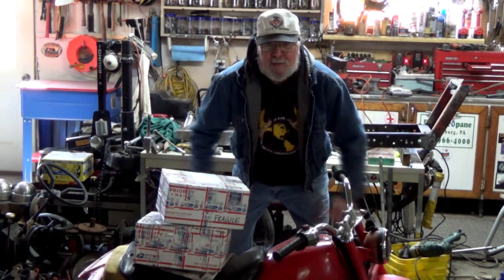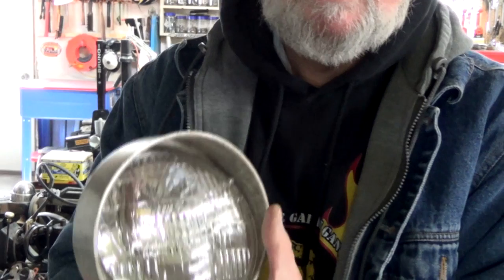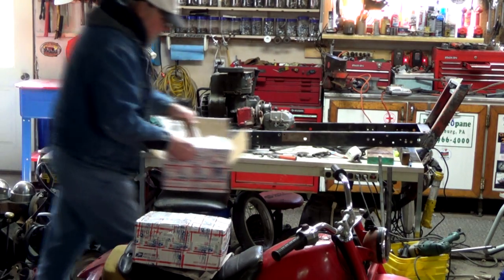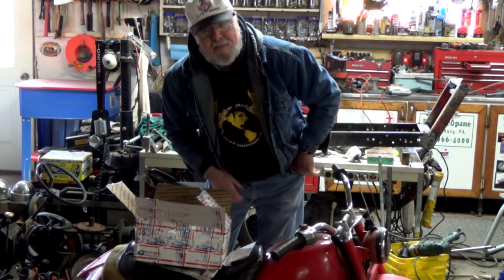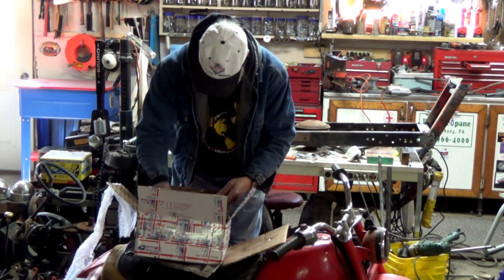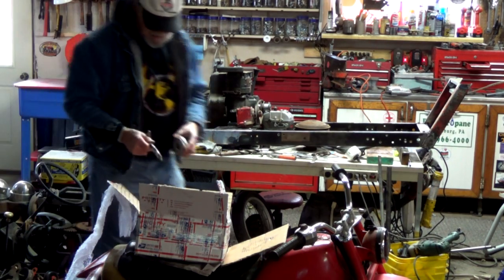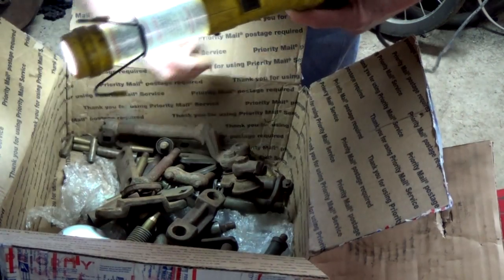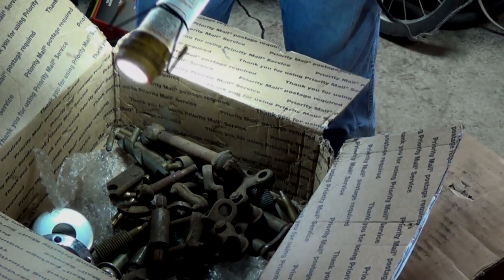A real hevy mailcall, goodies for the Goofy Cart!